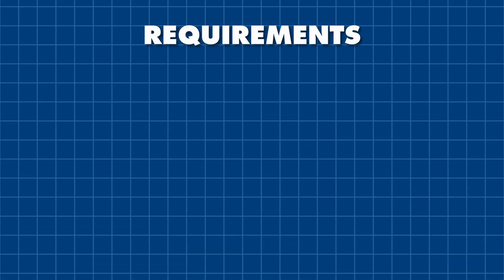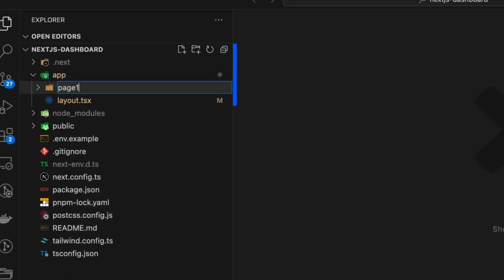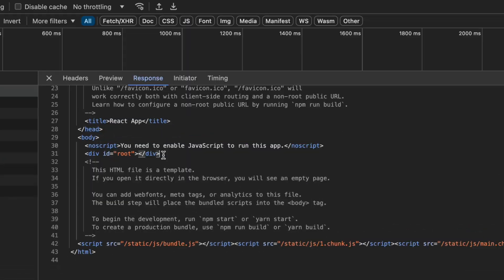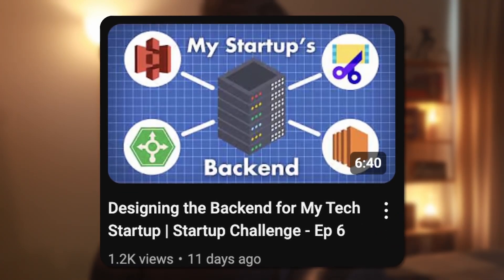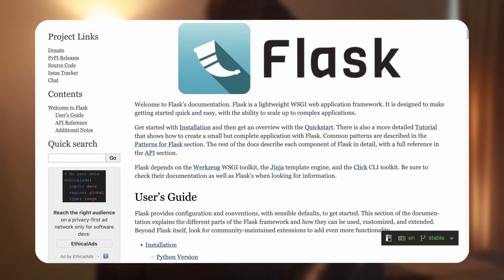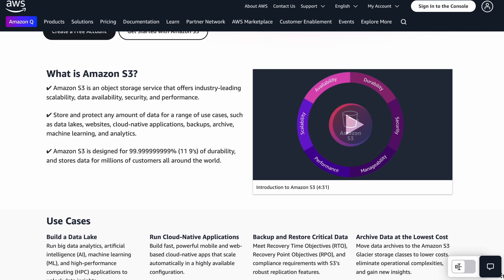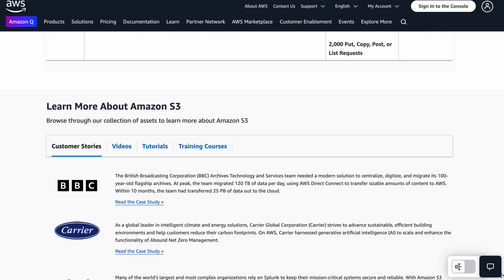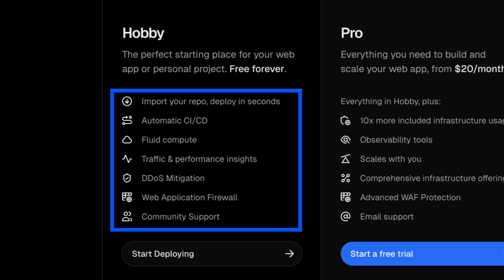My Startup's Tech Stack | Startup Challenge - Ep 7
⌛ I’m building a tech startup FROM SCRATCH in 90 days! And in this video (Ep 7), I'll share the tech stack that I’m using for my startup, which includes technologies like Python, Flask, Stripe, Next.js, Amazon S3, EC2, Postgres, and much more!

Perfect for:
✅ Tech Startup Founders
✅ Software Engineers
✅ Aspiring Entrepreneurs
✅ Side Hustle Creators
✅ Solopreneurs

If we haven’t yet before - Hey 👋 I’m Adi, a Mechatronics & Software Engineer with over 4 years of industry experience and I've currently challenged myself to build and launch a tech startup from SCRATCH in 90 days. The crazy thing is, I have absolutely NO EXPERIENCE doing anything like this, but I'm going to do it anyways.

During this challenge I'll be documening EVERYTHING I learn on this channel from the business idea that I come up with, to the software that I build, to the SEO optimized landing page that I design, to the sales funnel that I create, and finally how much MONEY I make.

🌎 Rest of the world

⌚️TIMESTAMPS:
- 00:00 Intro
- 00:30 My startup idea
- 01:41 Frontend
- 04:15 Payments
- 04:46 Backend
- 06:31 Data storage
- 08:08 Deployments